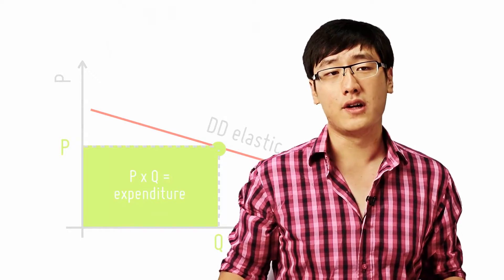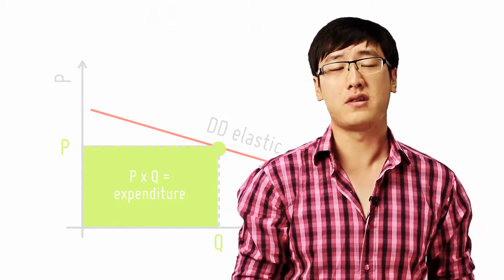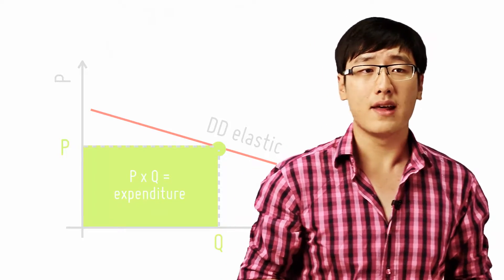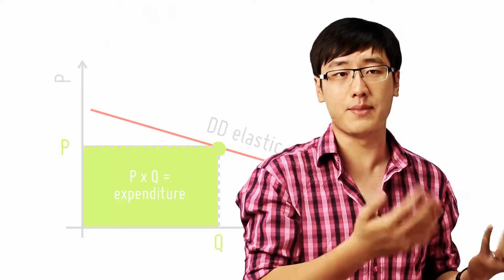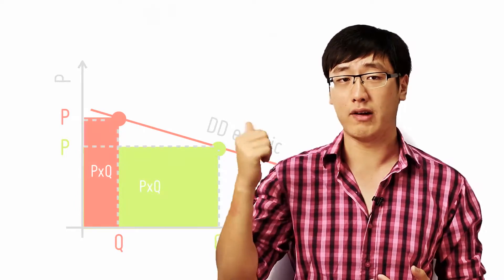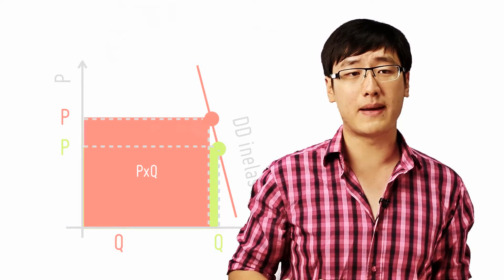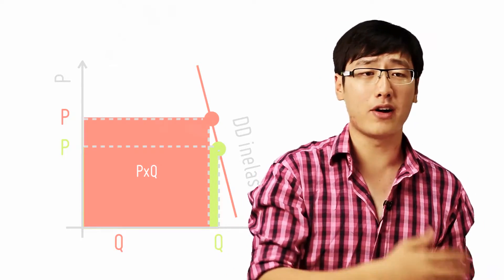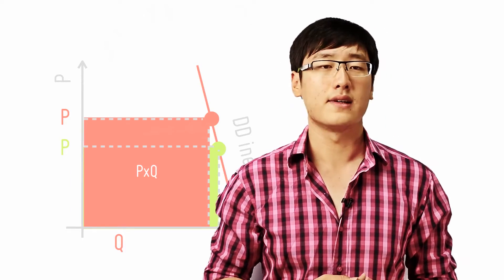Consumer Expenditure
[7/18]
by openlectures

So after learning about PED, how can we apply it? Here's the first use of the PED - determining the amount of consumer expenditure.